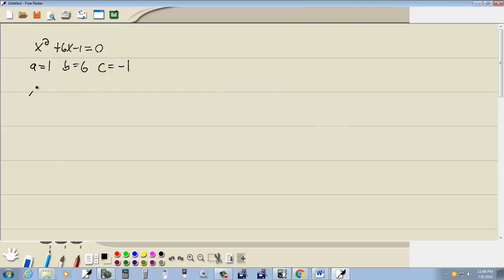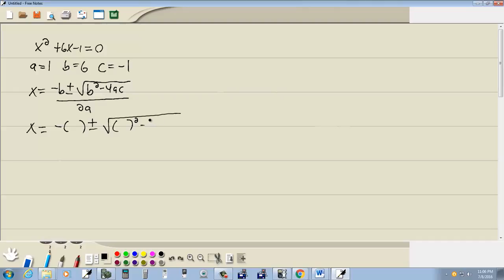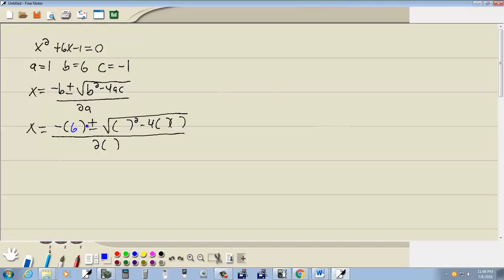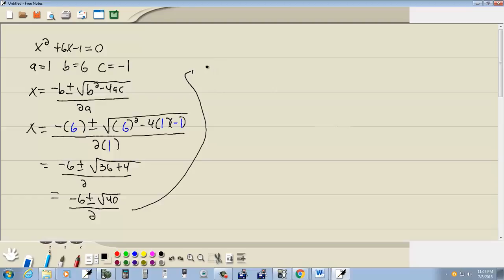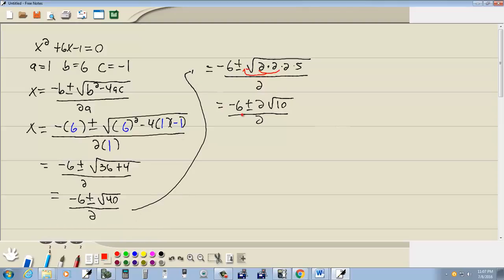CA - Question - 7_8 - 4